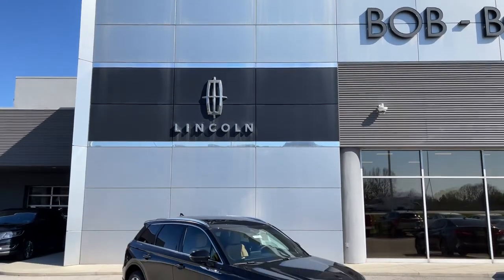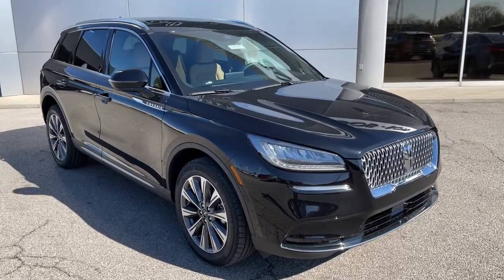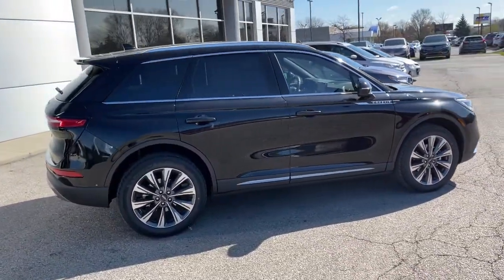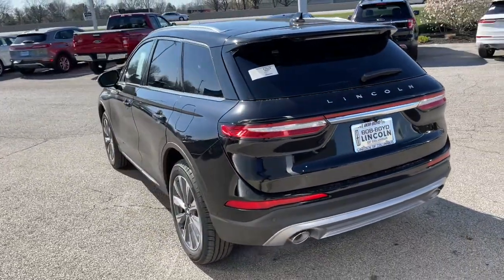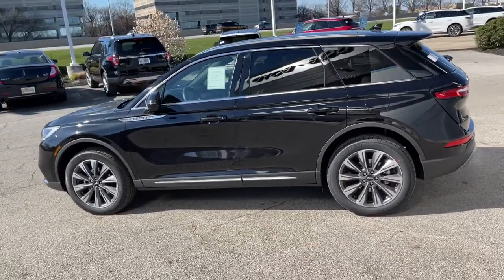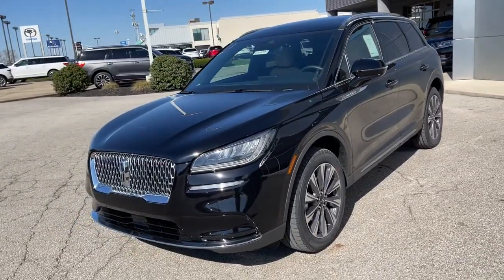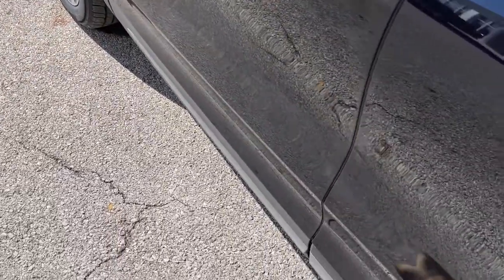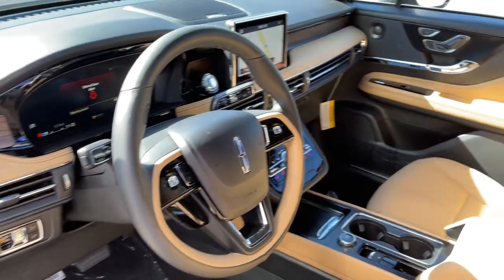2021 Lincoln Corsair Lancaster, Delaware, Columbus, Powell, Dublin, OH C21337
Infinite Black New 2021 Lincoln Corsair available in Lancaster, Ohio at Bob Boyd Lincoln of Columbus. Servicing the Delaware, Columbus, Powell, Dublin, OH area.

2445 Billingsley Rd.

ENGINE: TURBOCHARGED 2.0L I-4  -inc: auto start-stop technology (STD),17 MINI SPARE WHEEL  -inc: T155/70D17 Spare Tire,ELEMENTS PACKAGE  -inc: Windshield Wiper De-Icer  Heated Rear Seat  Heated Steering Wheel  Rain Sensing Wipers,EXPOSED LOCKING LUG NUT KIT (DEALER INSTALLED),CARGO AREA PROTECTOR,TRANSMISSION: 8-SPEED AUTOMATIC W/SELECTSHIFT  -inc: 8F35 (STD),EQUIPMENT GROUP 200A,INFINITE BLACK,REAR REMOVABLE PACKAGE TRAY,Turbocharged,All Wheel Drive,Power Steering,ABS,4-Wheel Disc Brakes,Brake Assist,Brake Actuated Limited Slip Differential,Aluminum Wheels,Tires - Front Performance,Tires - Rear Performance,Sun/Moonroof,Generic Sun/Moonroof,Panoramic Roof,Heated Mirrors,Power Mirror(s),Integrated Turn Signal Mirrors,Power Folding Mirrors,Rear Defrost,Privacy Glass,Intermittent Wipers,Variable Speed Intermittent Wipers,Rear Spoiler,Remote Trunk Release,Power Liftgate,Power Door Locks,Daytime Running Lights,Automatic Headlights,LED Headlights,Fog Lamps,AM/FM Stereo,Navigation System,Premium Sound System,Satellite Radio,HD Radio,Requires Subscription,MP3 Player,Steering Wheel Audio Controls,Satellite Radio,HD Radio,Requires Subscription,Bluetooth Connection,Pass-Through Rear Seat,Rear Bench Seat,Adjustable Steering Wheel,Trip Computer,Power Windows,WiFi Hotspot,Leather Steering Wheel,Keyless Entry,Power Door Locks,Keyless Start,Keyless Entry,Power Door Locks,Hands-Free Liftgate,Universal Garage Door Opener,Cruise Control,Climate Control,Multi-Zone A/C,A/C,Woodgrain Interior Trim,Power Driver Seat,Power Passenger Seat,Leather Seats,Bucket Seats,Heated Front Seat(s),Driver Adjustable Lumbar,Passenger Adjustable Lumbar,Seat Memory,Auto-Dimming Rearview Mirror,Driver Vanity Mirror,Passenger Vanity Mirror,Driver Illuminated Vanity Mirror,Passenger Illuminated Visor Mirror,Floor Mats,Remote Engine Start,Mirror Memory,Remote Engine Start,Keyless Start,MP3 Player,Telematics,Auxiliary Audio Input,Smart Device Integration,Requires Subscription,Power Windows,Power Door Locks,Trip Computer,Security System,Engine Immobilizer,Traction Control,Stability Control,Traction Control,Front Side Air Bag,Rear Parking Aid,Blind Spot Monitor,Cross-Traffic Alert,Lane Departure Warning,Lane Keeping Assist,Lane Departure Warning,Tire Pressure Monitor,Driver Air Bag,Passenger Air Bag,Front Head Air Bag,Rear Head Air Bag,Passenger Air Bag Sensor,Knee Air Bag,Driver Restriction Features,Child Safety Locks,Back-Up Camera